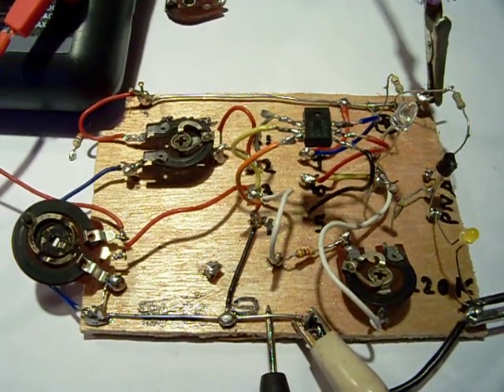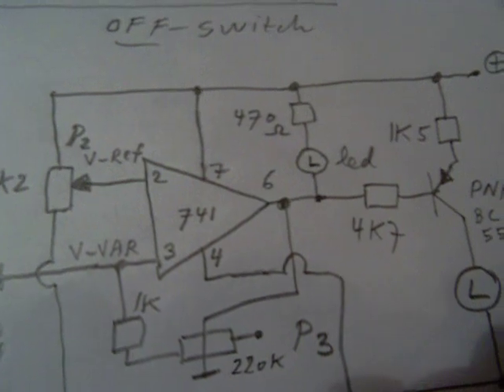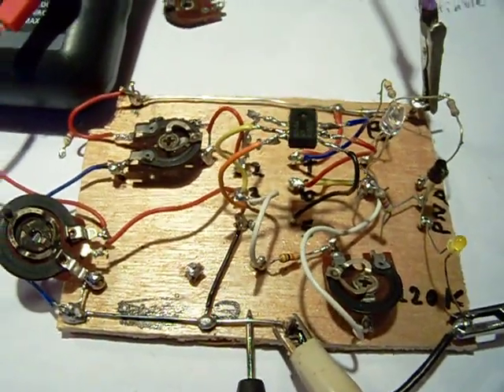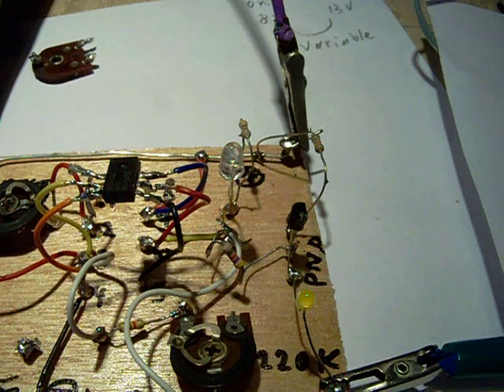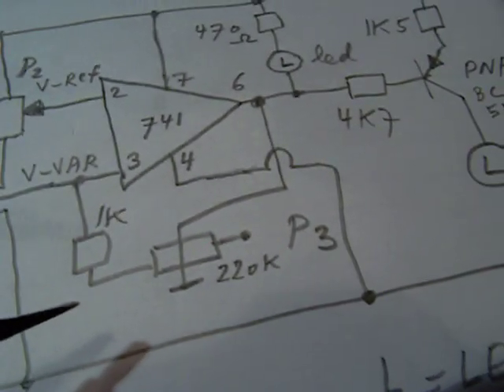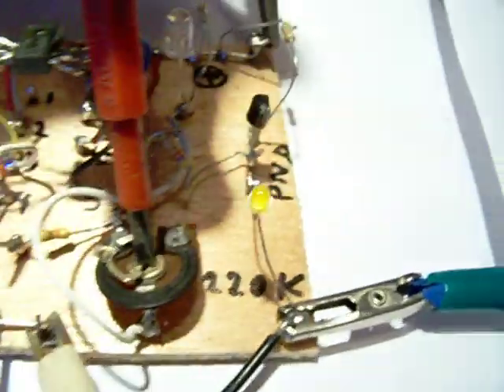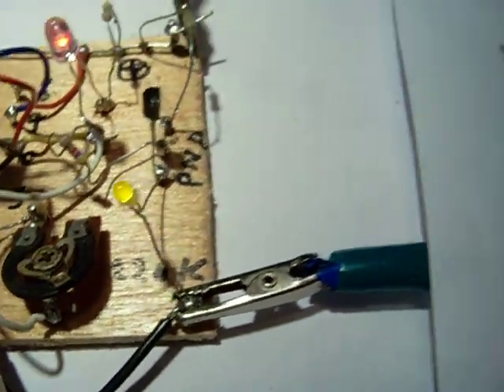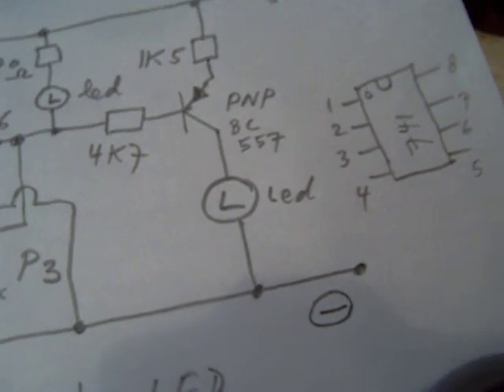Opamp fundamentals part 2, voltage controlled switch with hysteresis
With the mother of all Opamps, the UA 741 or LM 741, a switch is made that can switch something OFF when the maximum voltage is reached and ON when the voltage is lowered to a certain value. In practice the circuit is useful for a supply voltage between 9 and 20 Volt. The reference voltage comes from the supply voltage (in this case), so the supply voltage must be stabilized. This can be done with e.g. a 7812. More info about simple electronic switches can be found in my book: "Schematics 3, transistor switches, generators and cathode ray tube circuits". You can find it on the Lulu website. By the way: in this book is NOT a complete battery charger circuit, but you can develop such a circuit yourself with the published schematics when you have gained some insight in how a transistor works (in fact not difficult). In this situation a PNP Darlington has to be made, with a PNP power transistor to drive a heavier relay. When you want to do experiments: connect a 5K6 resistor from the lowest pin of potentiometer P2 to earth (minus) to get more playing room in the reference voltage. A series resistor (1 K or more) to the top of P1 can also help to get more "play-room" in the used input voltages on which the circuit has to switch. The hysteresis resistor (1K in series with 220K) may not be too low. If so the 547 Opamp can get defective. A real minimum value is approx. 470 Ohm, this also depends on the supply voltage. On the Lulu website you can find more books for beginners in electronics, all with schematics built and tested in real. The video ends a little bit abrupt because my SD card was full.

is the book about (simple) electronic switches (and more). more info in the preview on the Lulu website.

More links to video’s from all kinds of electronics are in my channel trailer “Radiofun232 on You Tube” in the “comments” section.